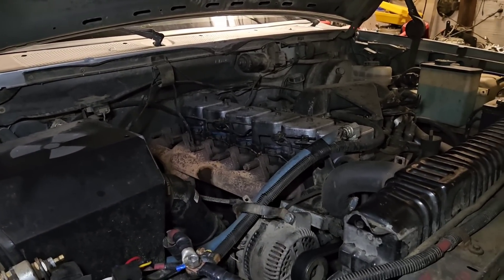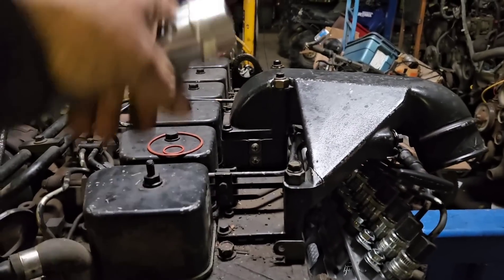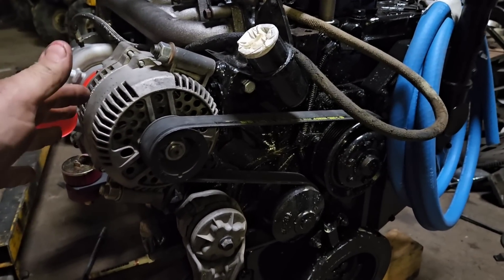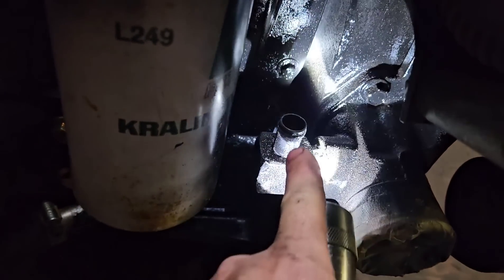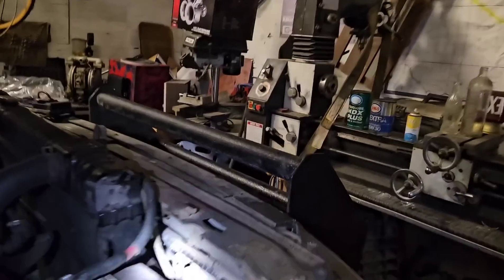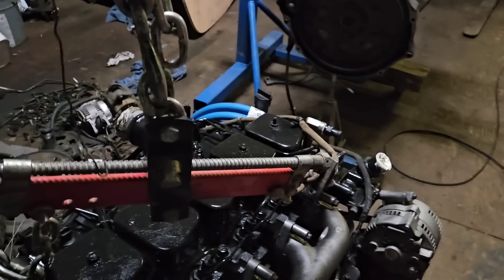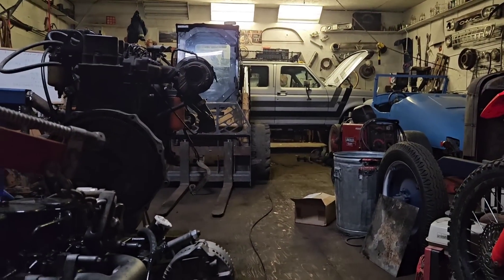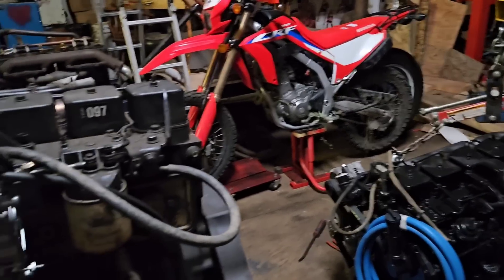quick cummins swap obs ford tutorial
the how and what of swapping in a 6bt into a ford and which engine should you chose